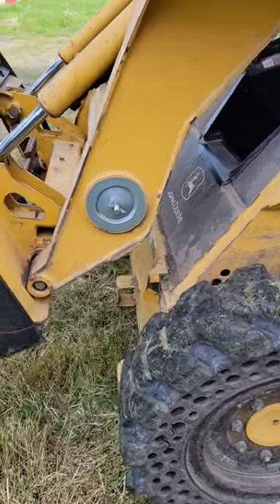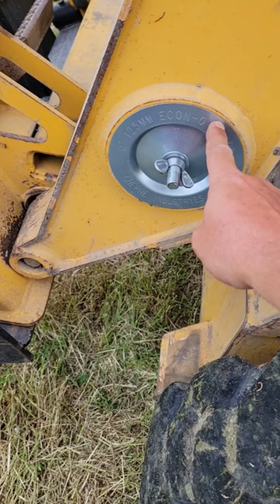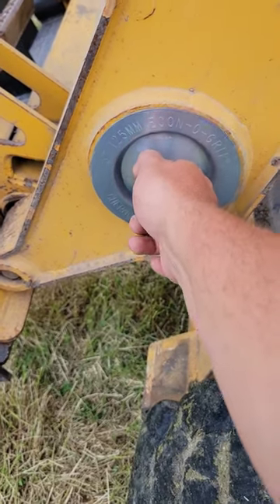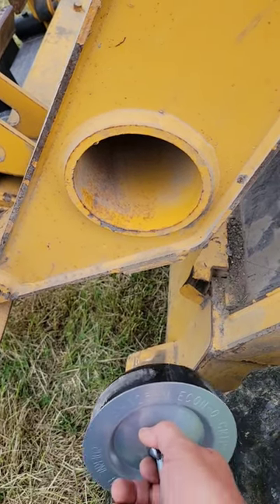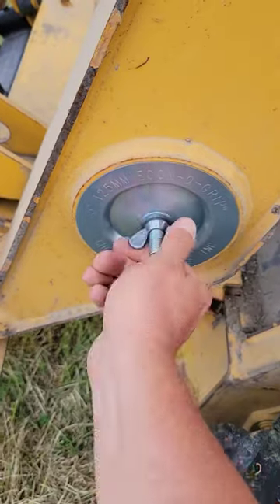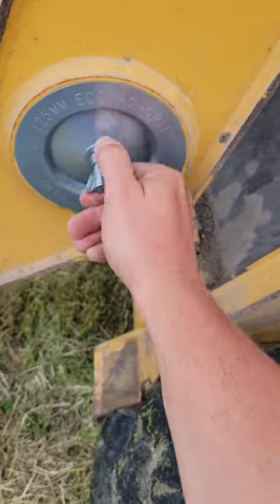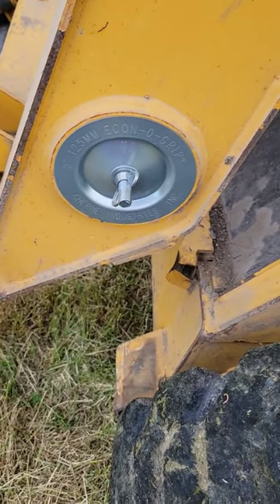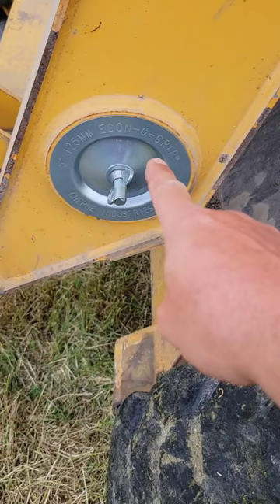best skidsteer toolbox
I have been looking for something that will fit this loader for a long time.  Here it is